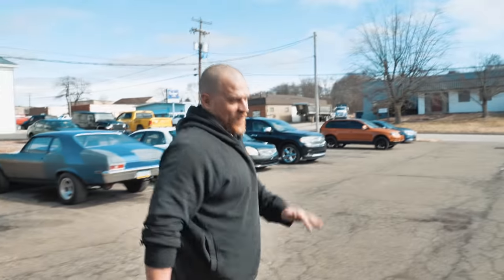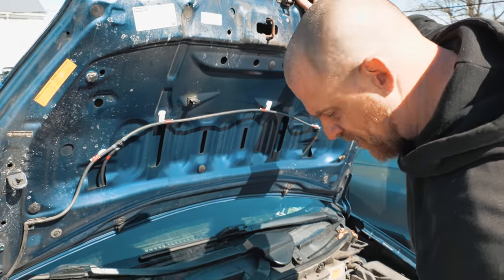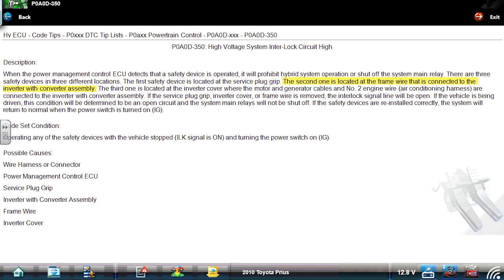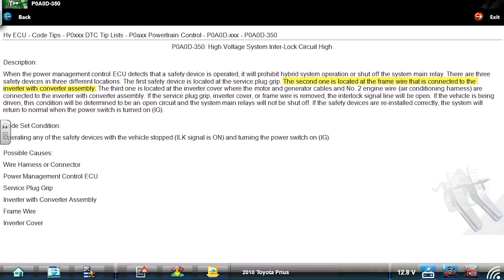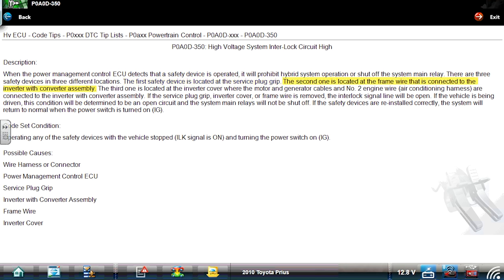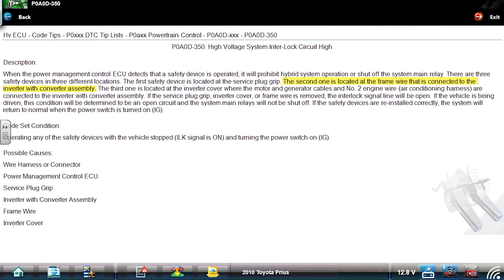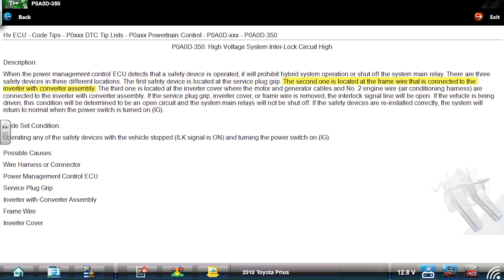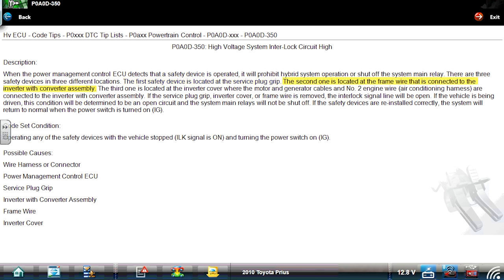Hybrid No Start and Electric Water Pump Diagnosis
If you want to know how to test an electric water pump on a Prius, this video is for you! As far as the no start with the gas engine goes, you can learn from my ignorance about this hybrid system and use my pain for your gain 😂